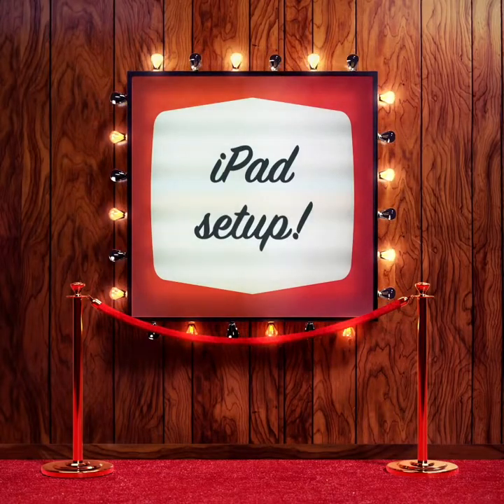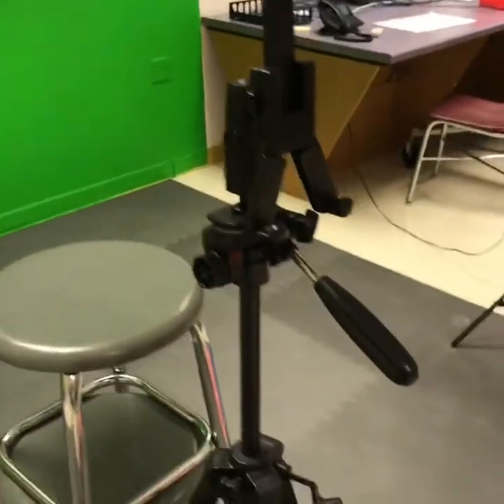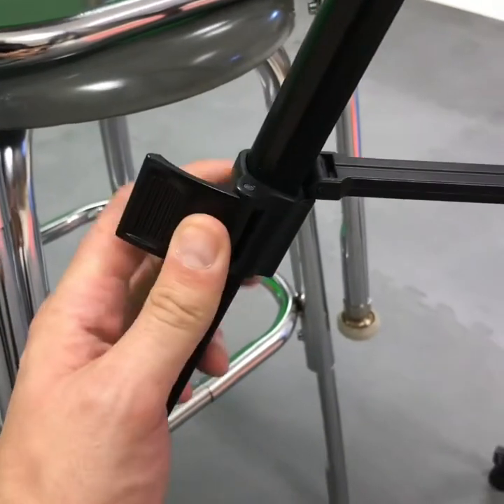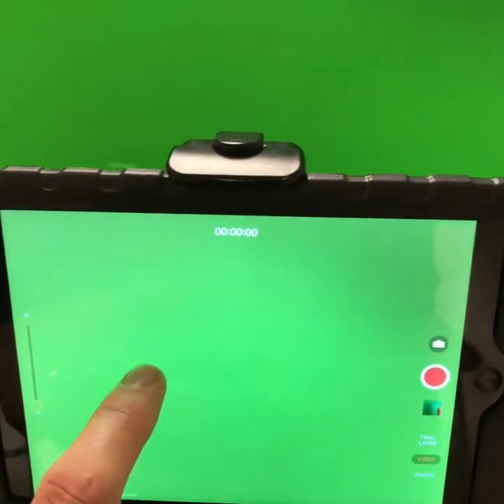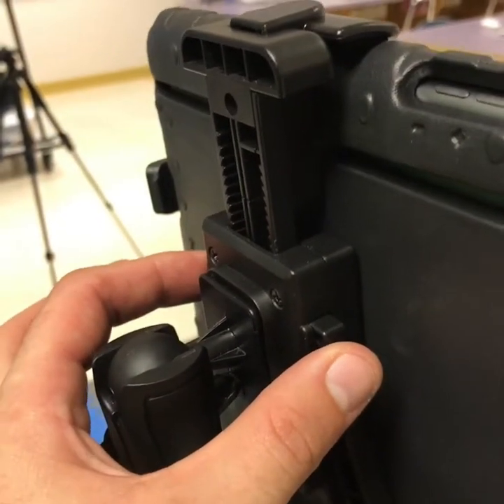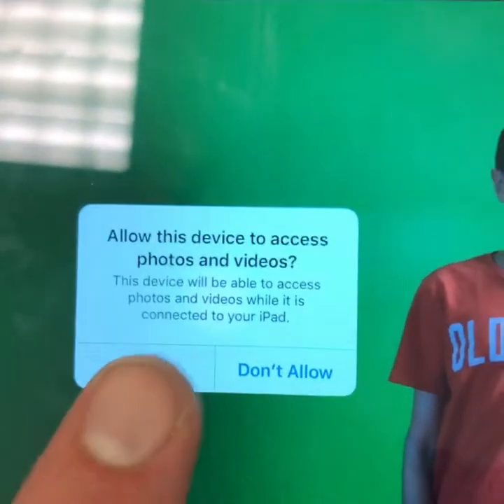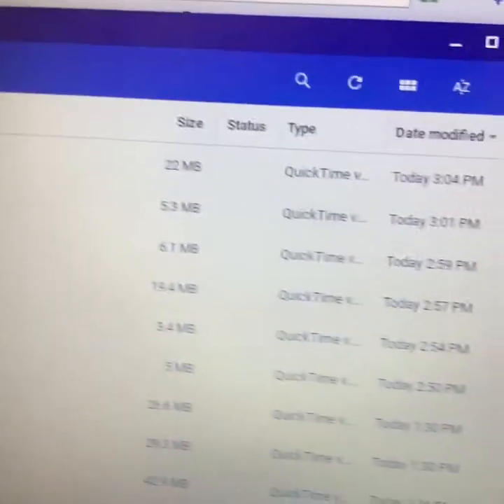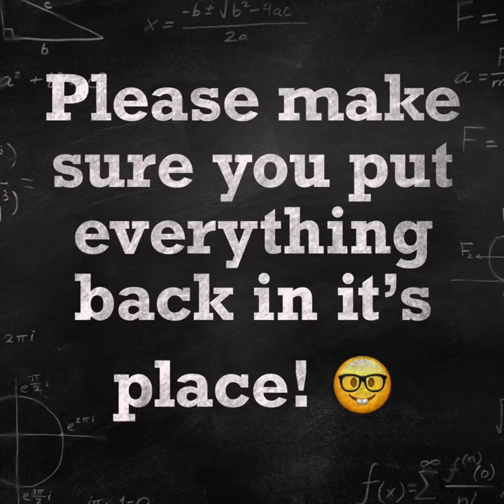407 Lab Basics: Greenscreen with Lights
Basic tips for using the Greenscreen lights with an iPad on a Tripod at Waupaca Middle School.